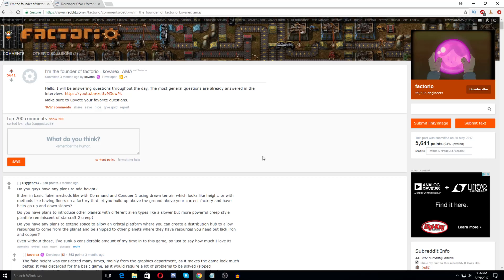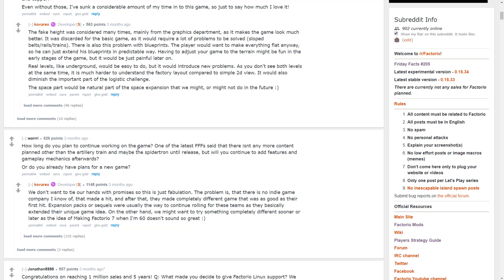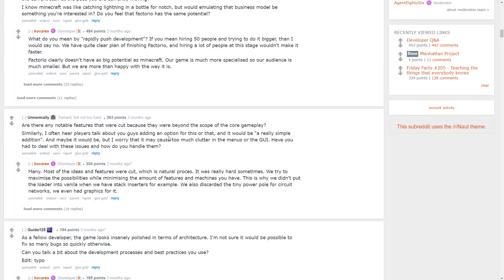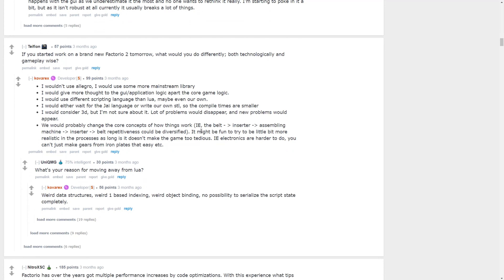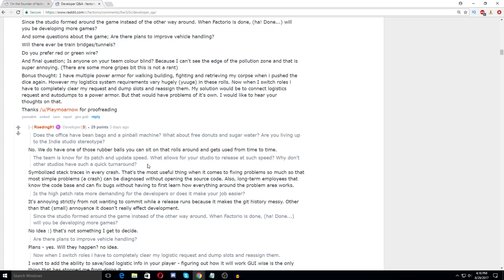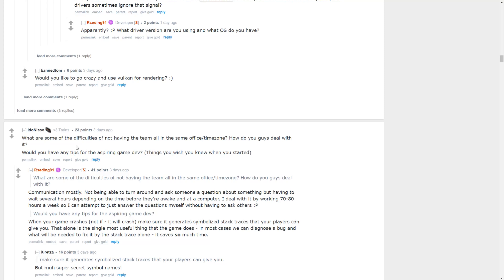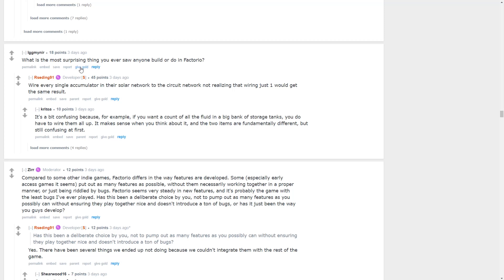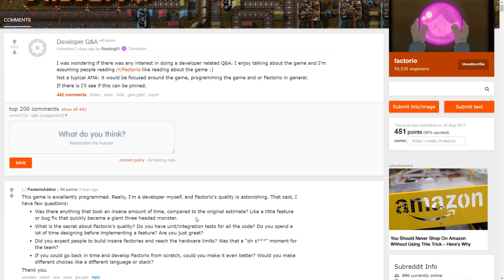Factorio Developer Q&A / AMA Overview and Discussion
As something a bit different, I go over and discuss the Factorio Developer AMA and Q&A posts for a bit more insight into the game and upcoming, planned, and cancelled features. As well as optimizations and behind the scenes insights into Factorio development.